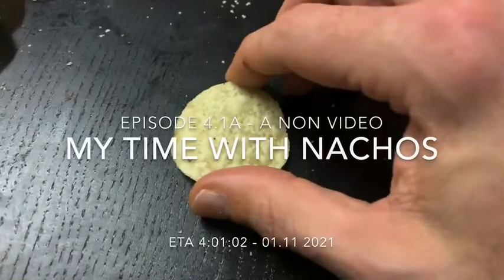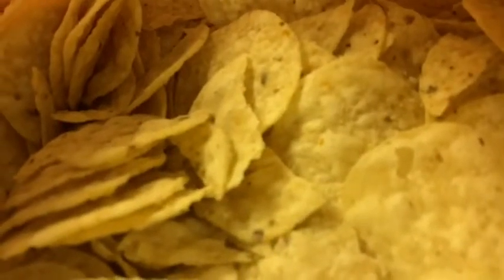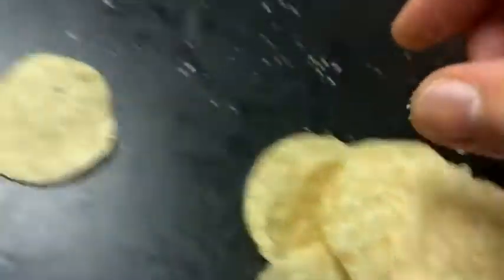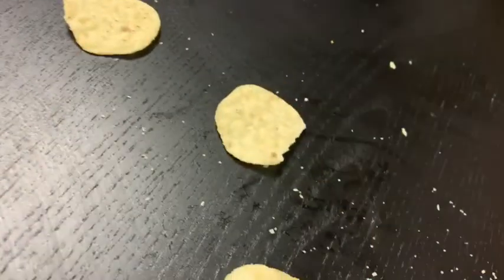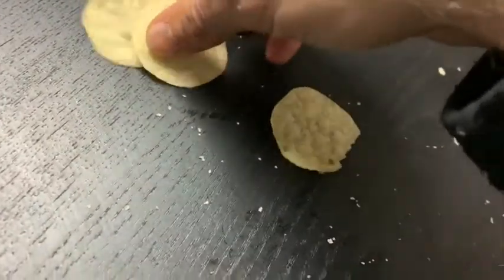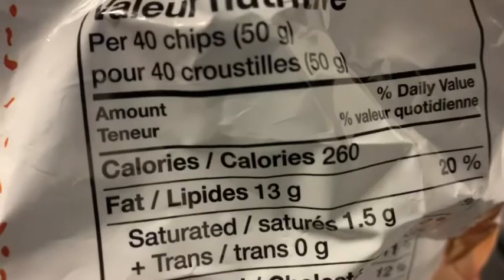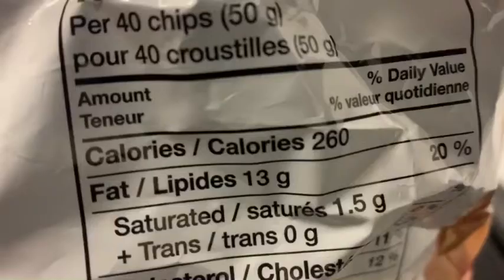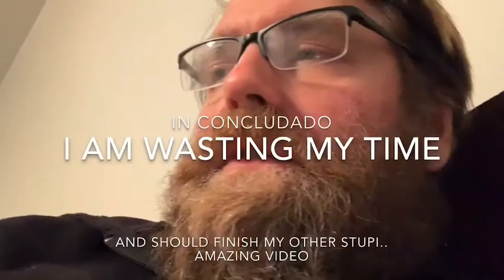episode 4.1a - killing time with tacos. A look at time wasted.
Is this what life has become?  Avoiding other painful edits whilst creating new stupid content to edit ?

Certainly,  it has.

Come along with me while I ponder life’s purpose in this honest journey through taco sorting and counting.

An exhilarating adventure for those that dare venture.

3.2/10.